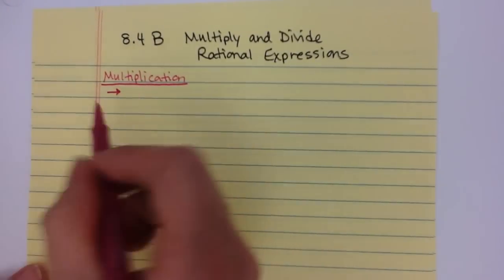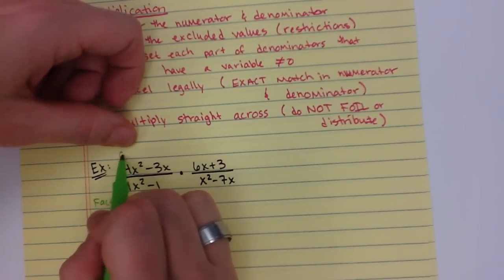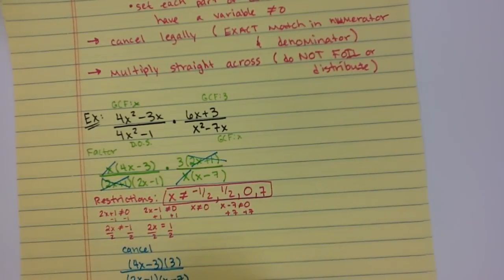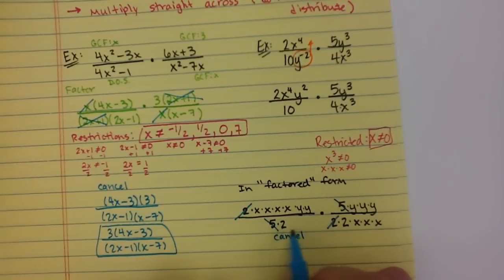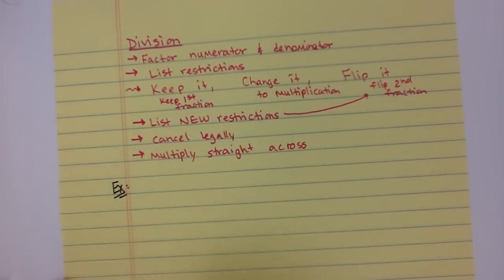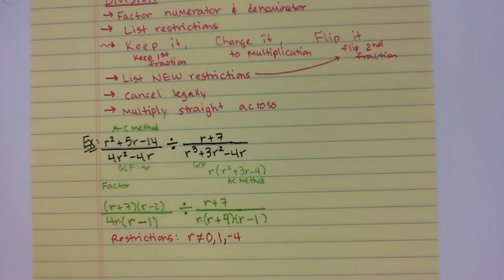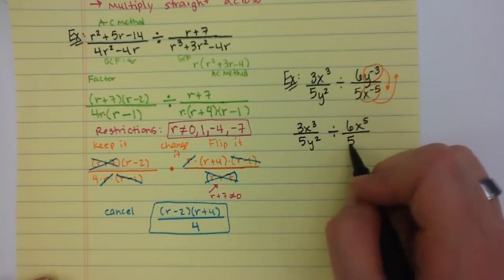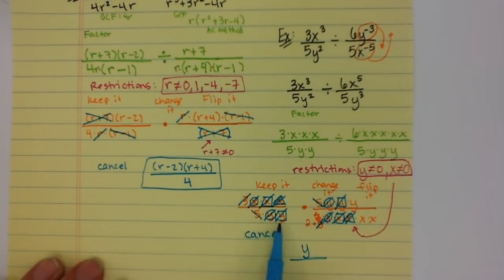Alg2 8.4B notes - Multiply and Divide Rational Expressions